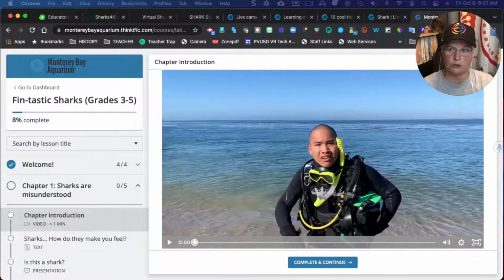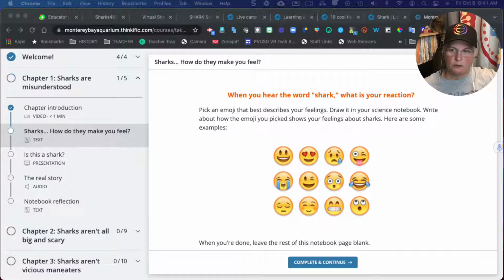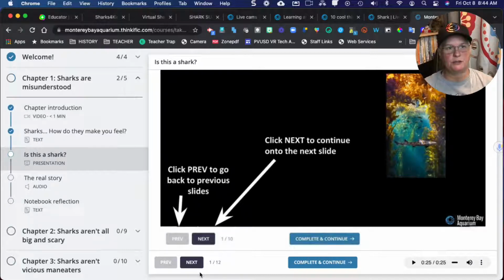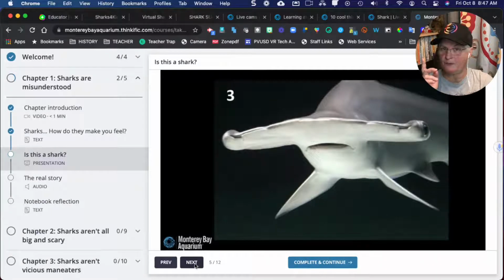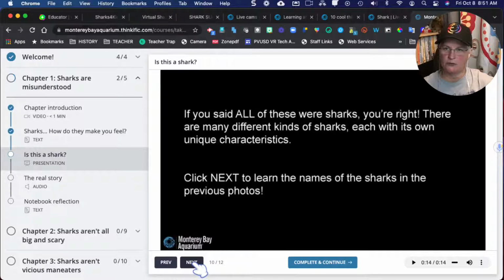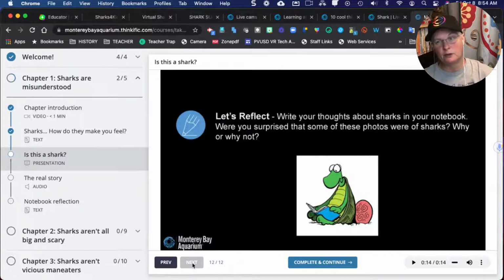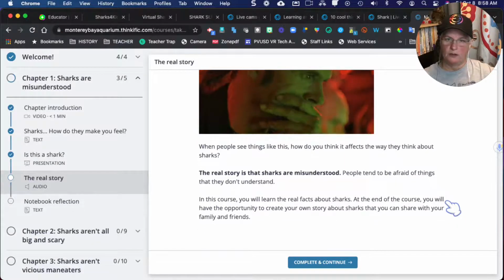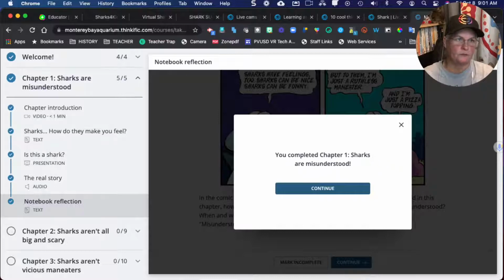Virtual Adventures SHARKS - Part 3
We are exploring SHARKS!
This is intended as an introduction to SHARKS for grades 3-5.

Learning Intentions:
Look
Explore
Wonder